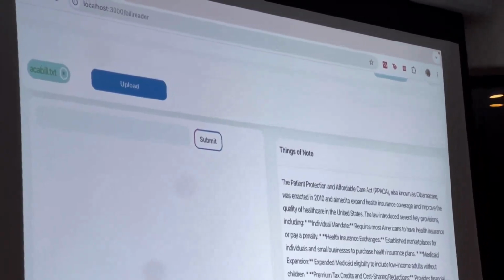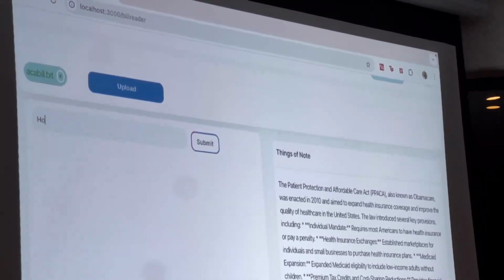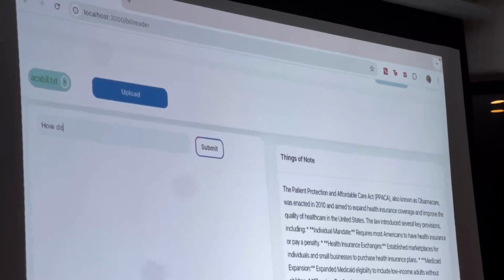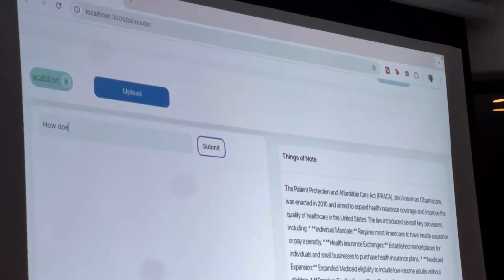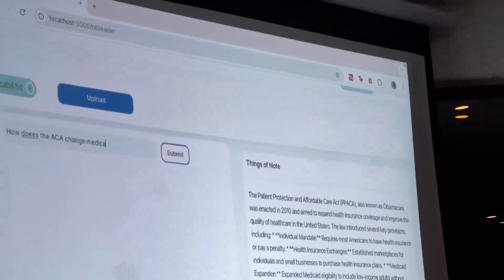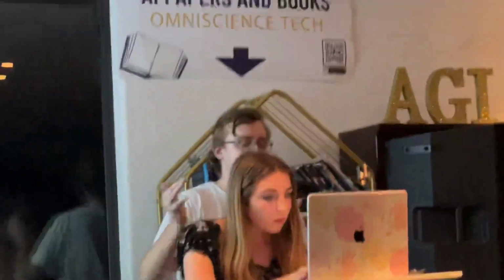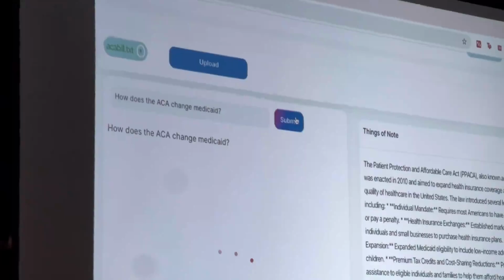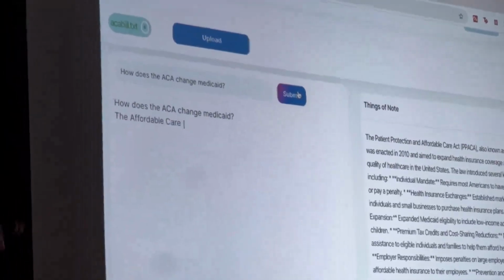Openbills.ai 2024 AGI Hackathon San Francisco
LLM agent to summarize legislation and make it easier for laypeople to understand political bills